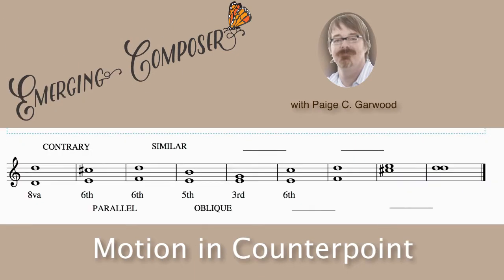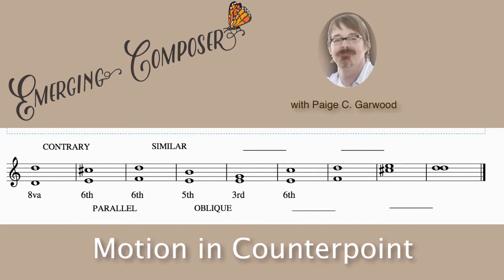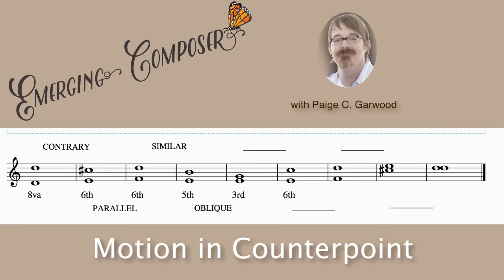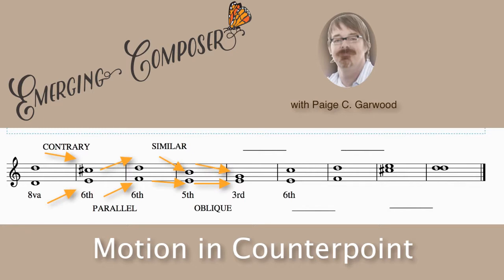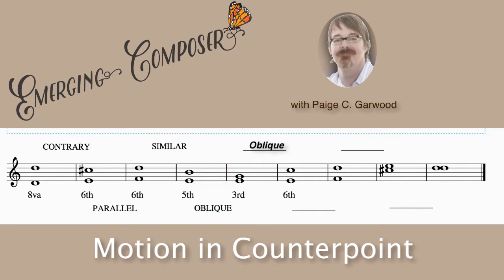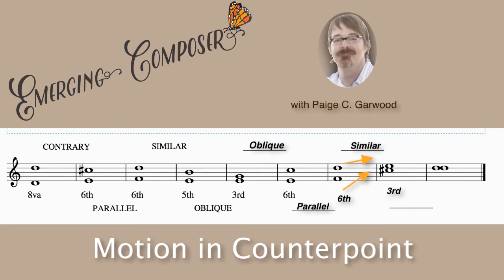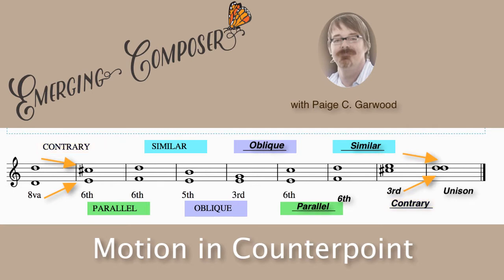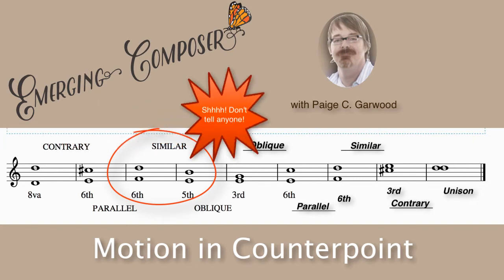EC Lesson 3 Motion in Counterpoint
We Introduce the basic four motions that take place when two voices are present... Contrary Motion, Similar Motion, Parallel Motion and Oblique Motion.